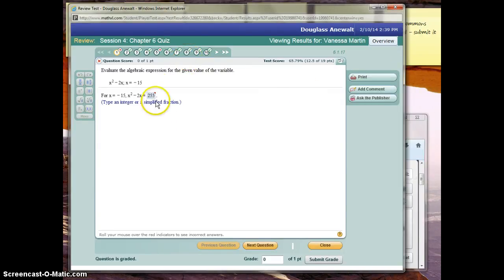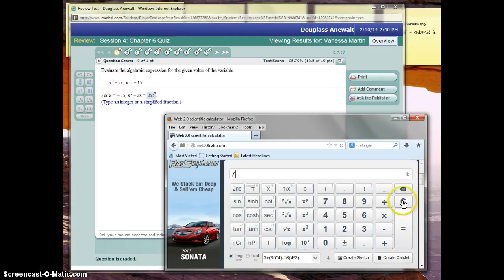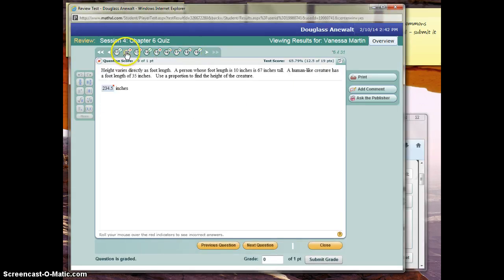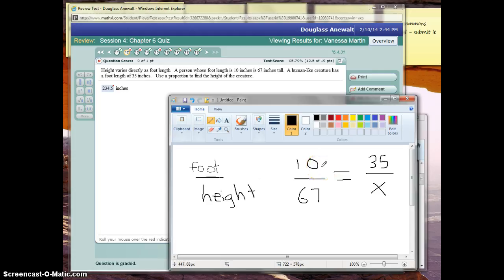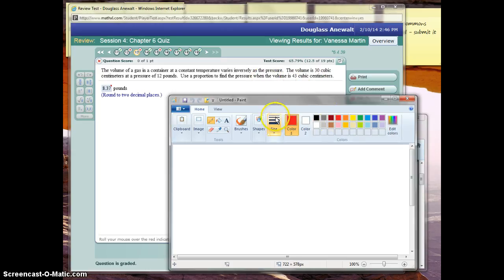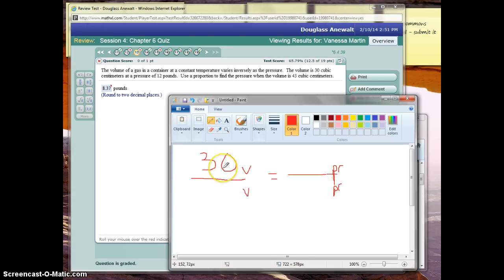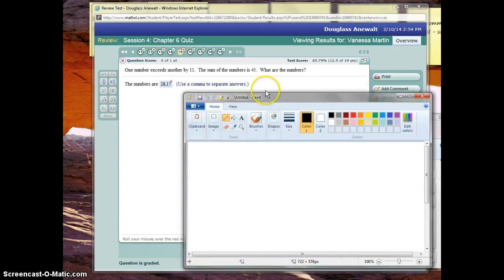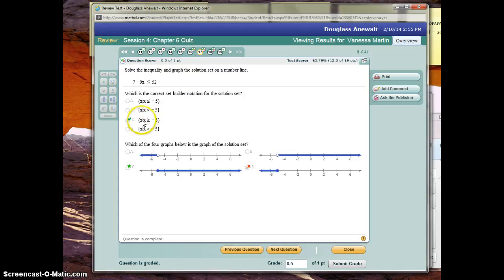Quiz Questions 2.10.14